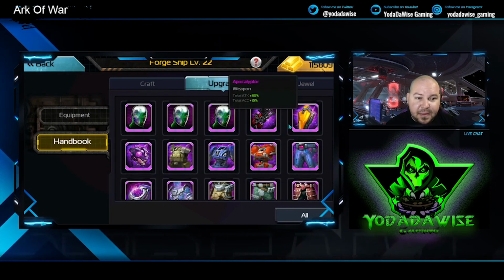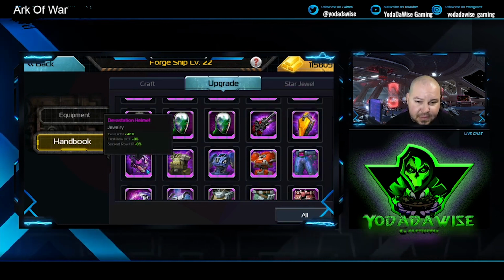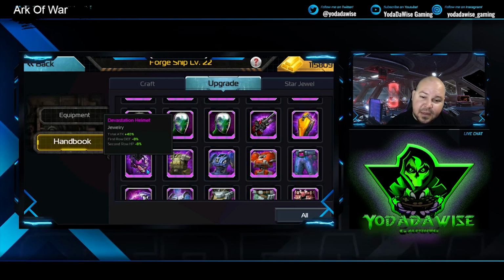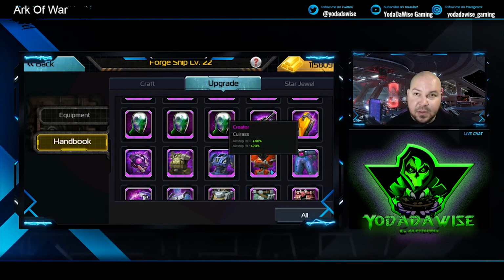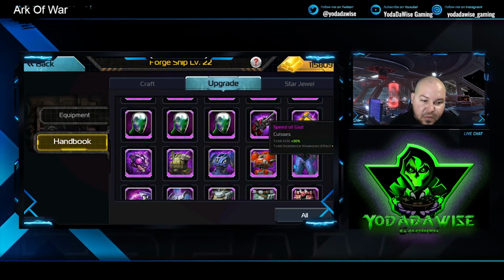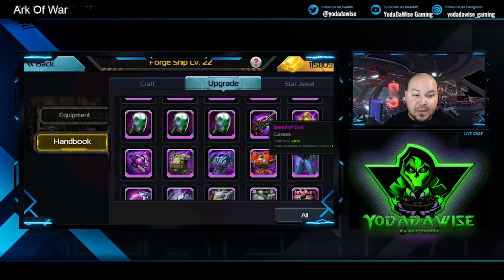Gears of Ark of War Ep 1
Go to my website for apparel, to donate, and see whats new.